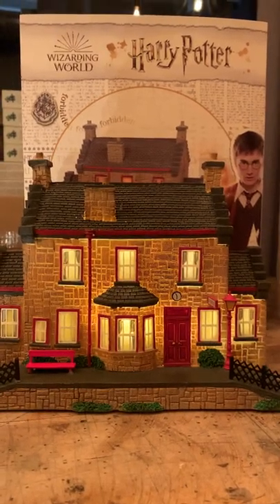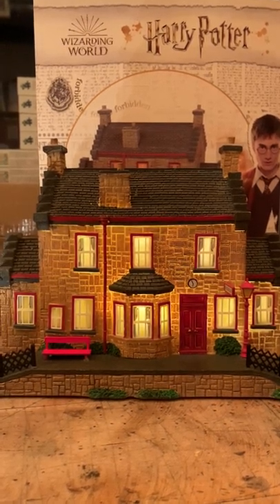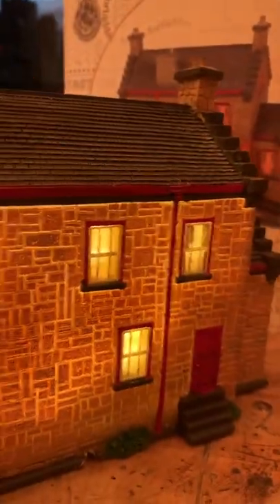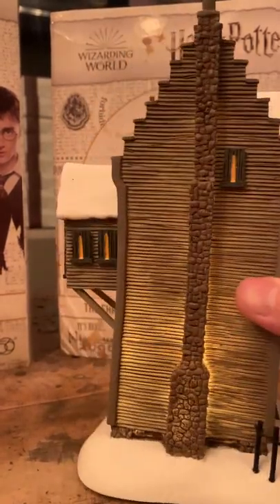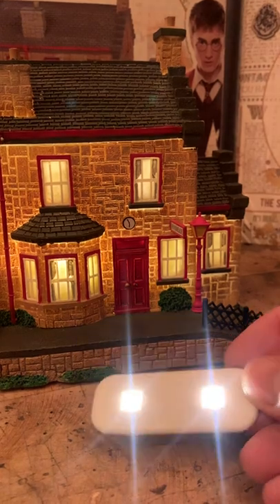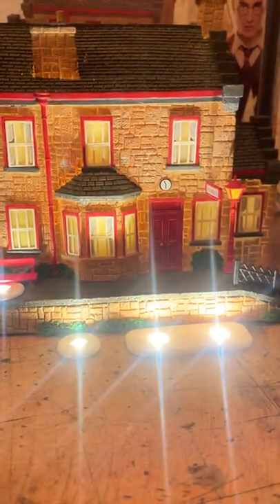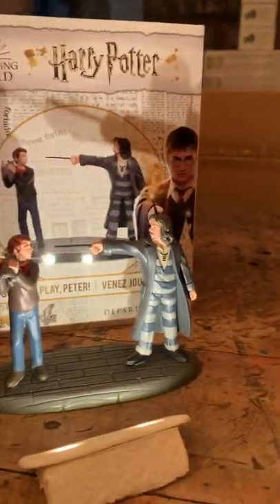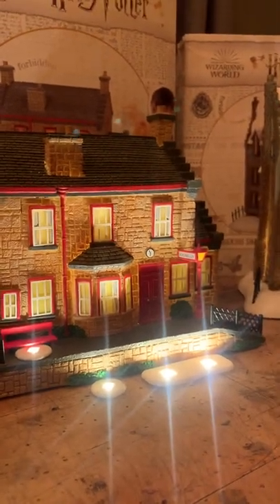Check the three new Harry Potter pieces from Department 56 for 2022! Buy them at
Check the three new Harry Potter pieces from Department 56 for 2022!

Watch as we unveiling three great new pieces just arrived today!